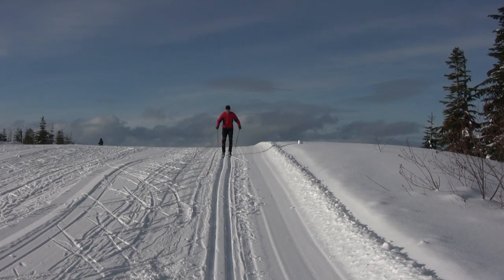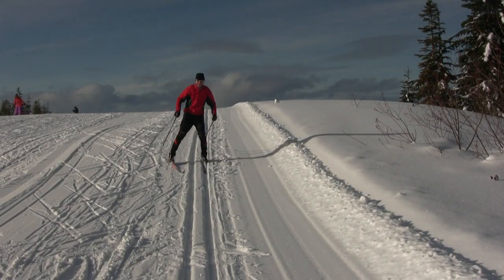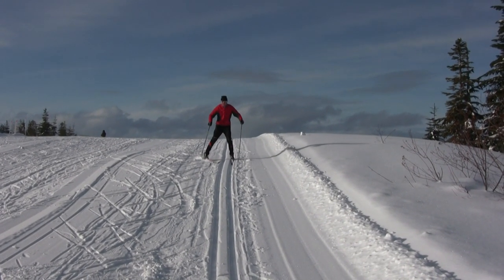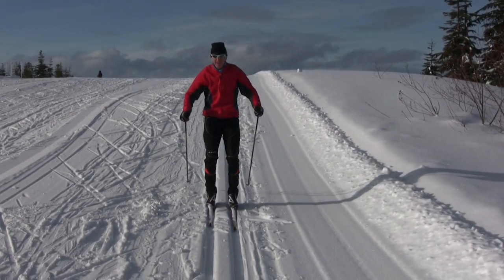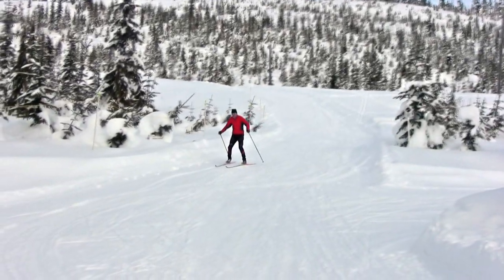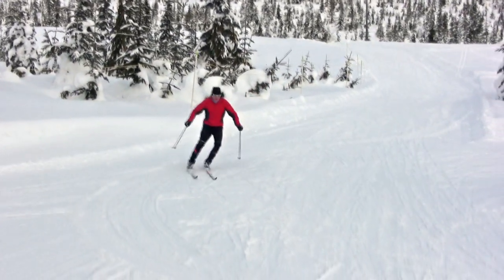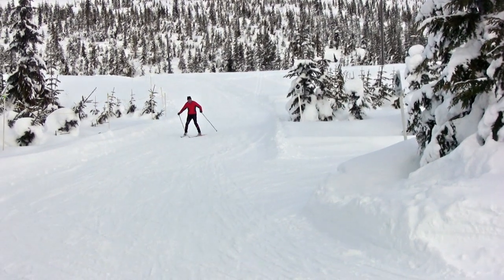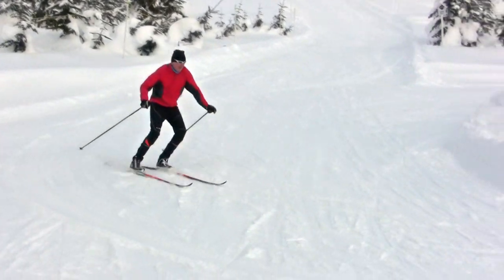How to slow down on cross country skis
To descend hills and make corners on cross country skis you often need to know how to slow down to control your speed. In this video Ski Instructor Keith Nicol (a Level 4 CANSI instructor and XC Supercamp Coach) shows a variety of ways to control your speed on downhill sections of a cross country ski trail. Thanks to Auclair gloves, Infinity Ski Poles and Rudy Project sunglasses for helping sponsor this video. Check out their web sites for more information about their xc ski products and early season camps.